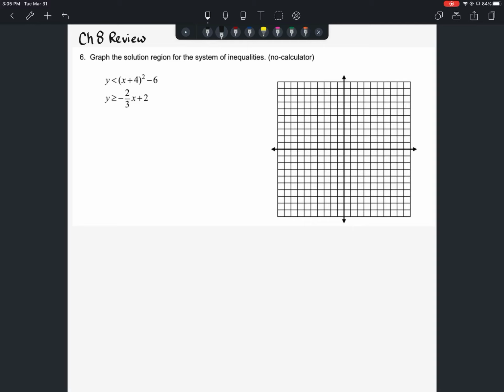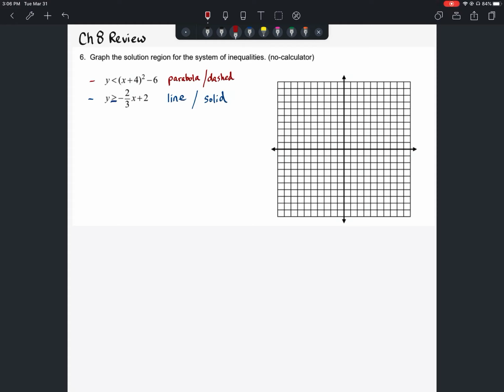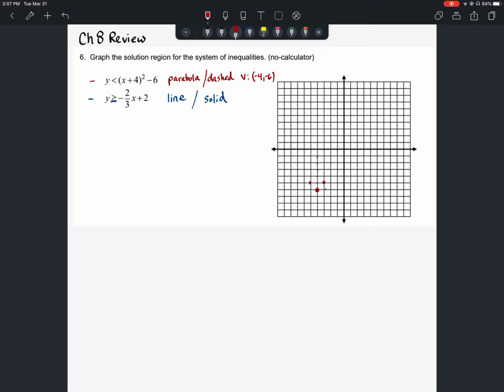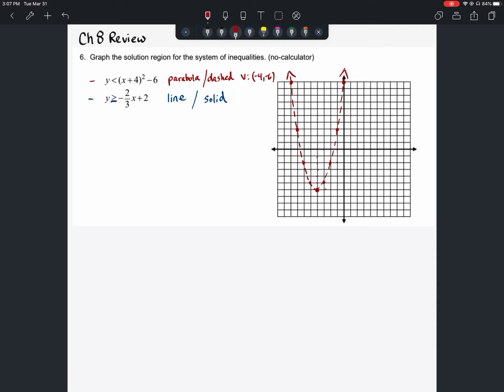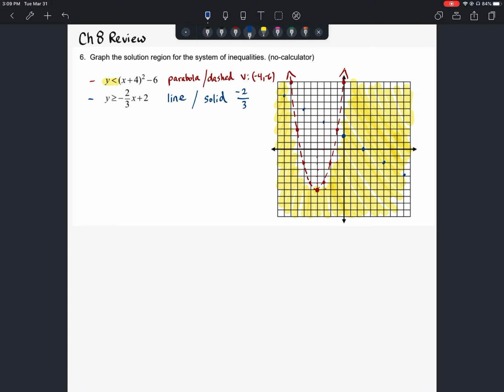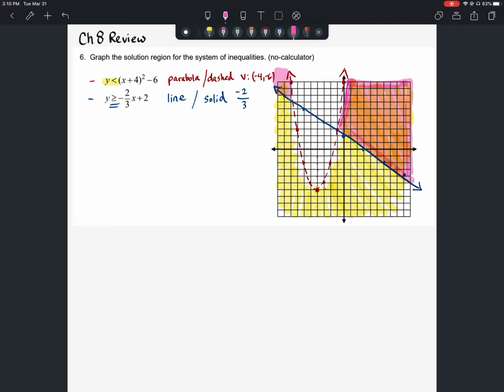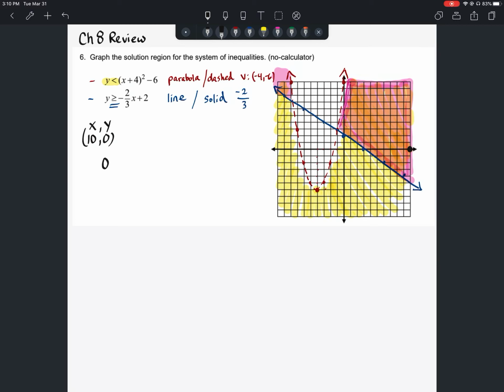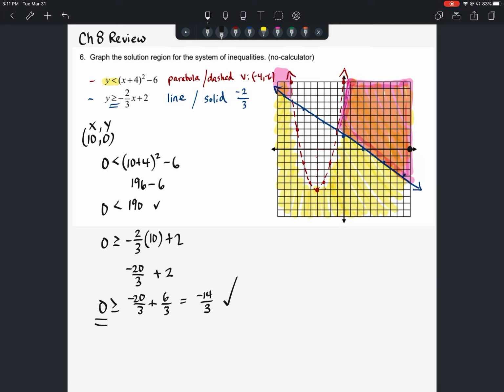HA2 Chapter 8 Review p6